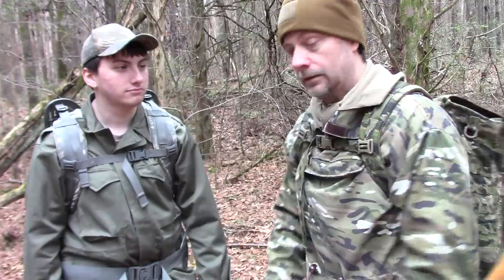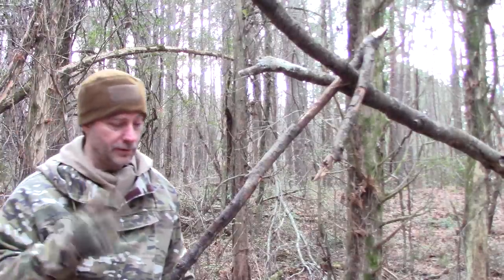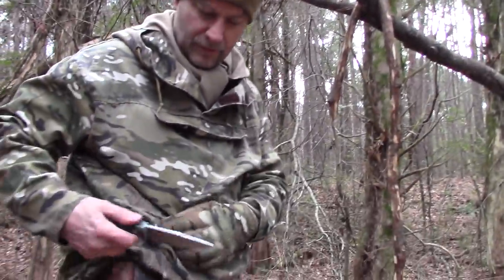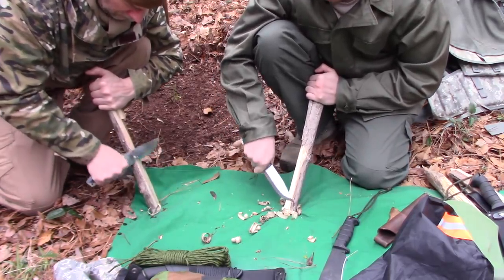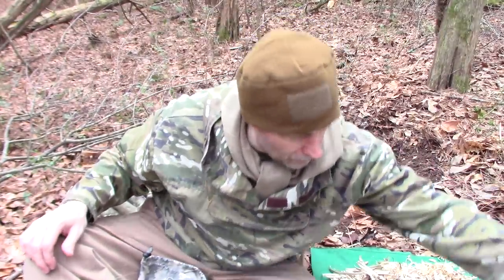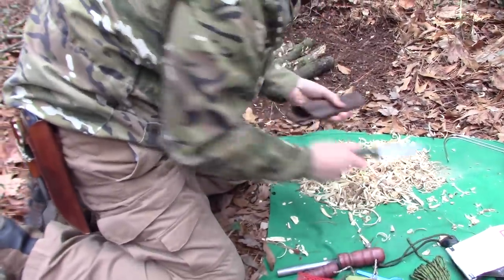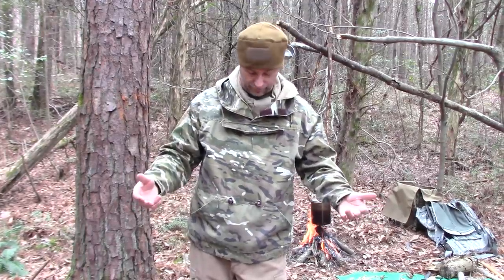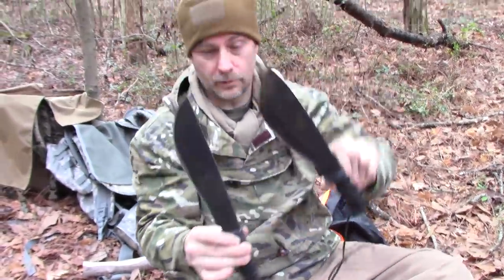73 Forge, Bush Coffee, Bush Pots And Anoraks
Nick and I was in the market for some new handmade custom blades. We searched and found 73Forge from San Diego California. In this video we show and carve a little while making some Bush coffee also known as cowboy coffee or hobo coffee. We also talk about Bush pots, and anoraks.